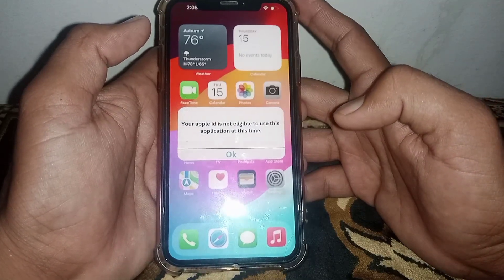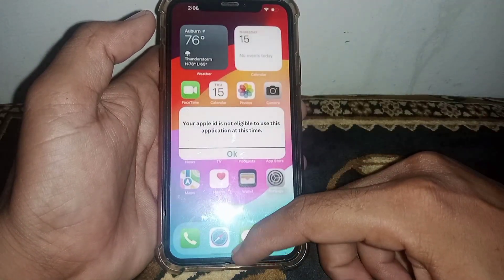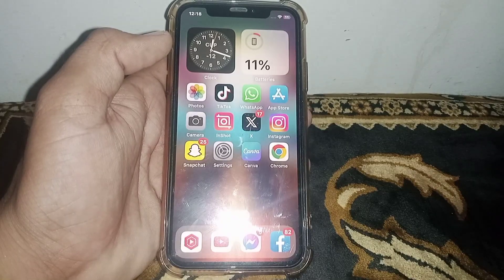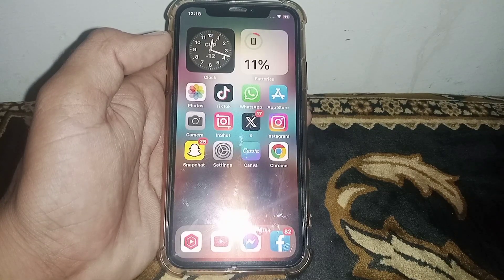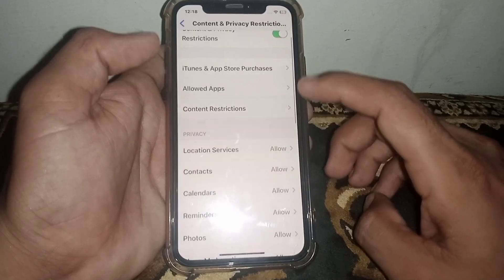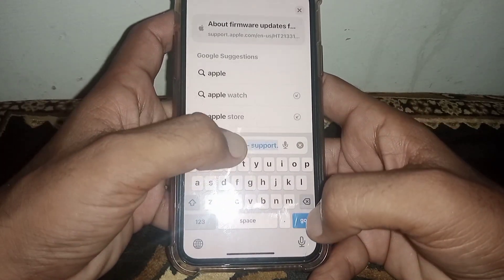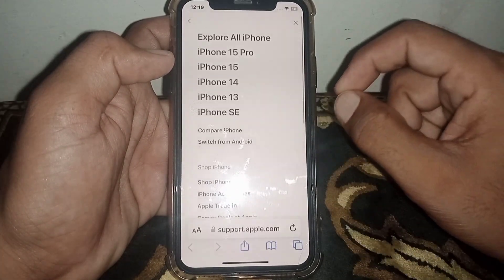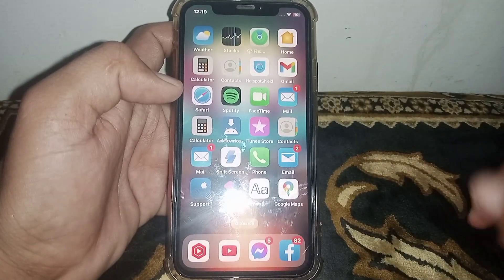iOS 17 Your Apple id is Not Eligible | iPhone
Hi Everyone Well Come to My Channel. In this video I gonna Show you " Your apple id is not eligible to use this application at this time ios 17 " on Your iPhone and Android Phone .